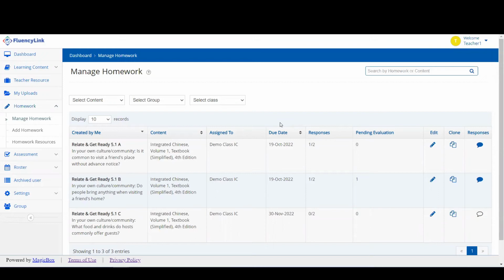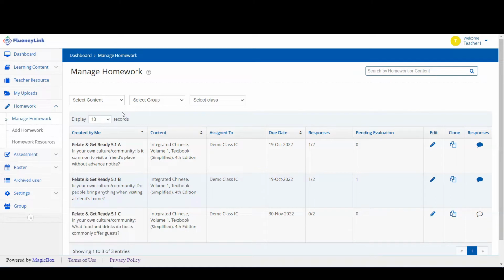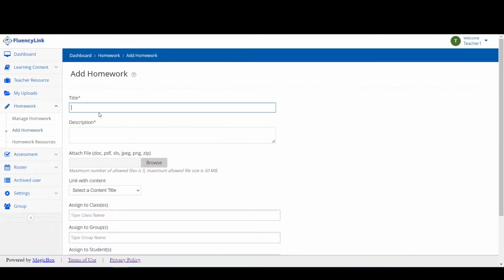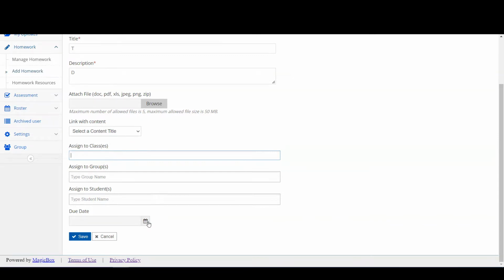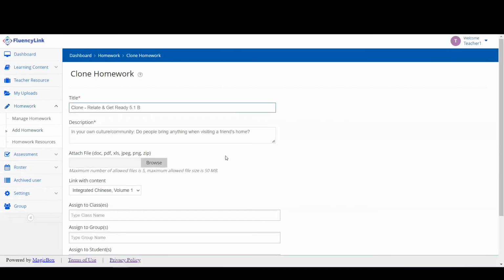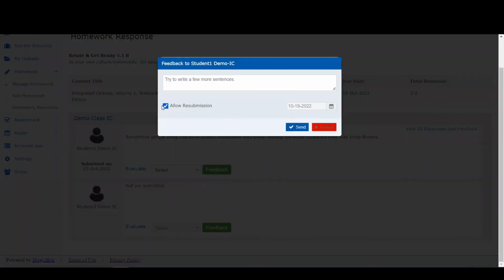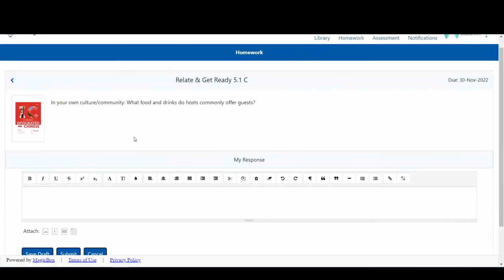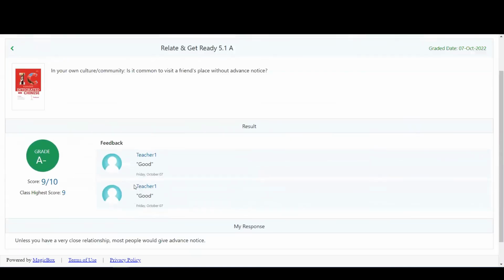FluencyLink - What is "Homework"?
Learn how to assign, edit, and evaluate homework in FluencyLink, Cheng & Tsui’s interactive digital platform! This tutorial walks you through managing assignments efficiently.

📌 Timestamps for Quick Navigation:
⏳ 0:00 Intro
📂 0:21 Manage Homework
➕ 1:02 Add Homework
✏️ 1:56 Edit
🔄 2:08 Clone
✅ 2:29 Evaluate Homework Response
📚 3:04 Homework Resources
👀 3:14 Student View